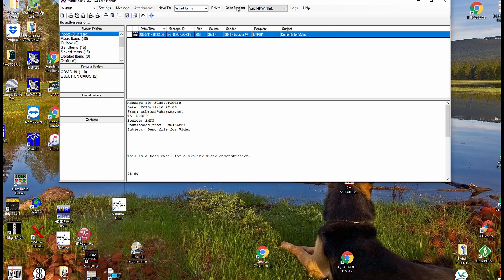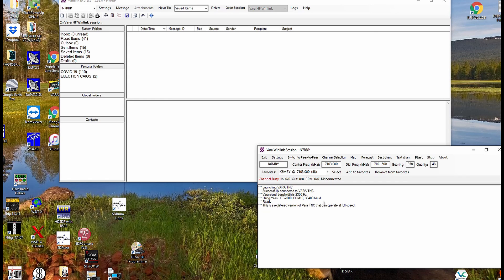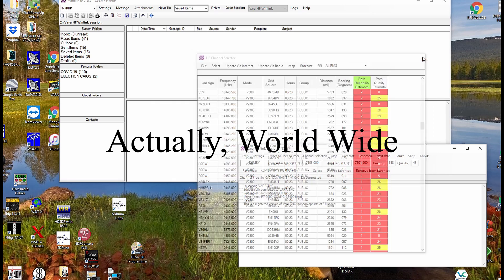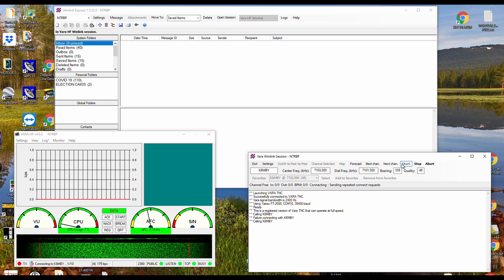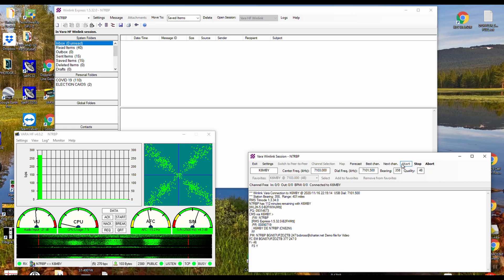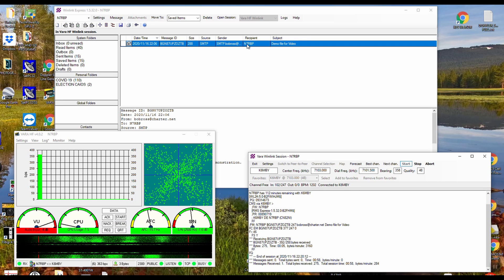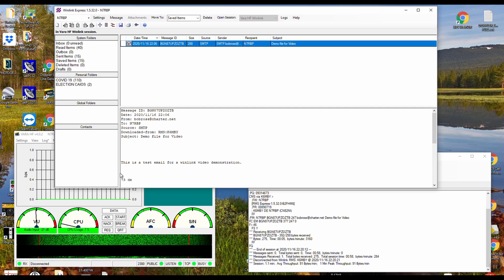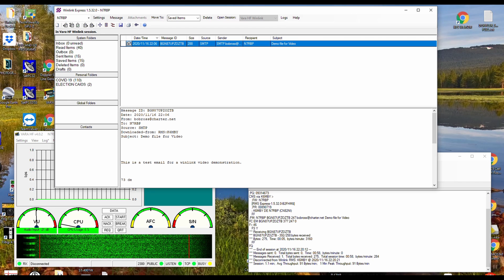VARA HF CONNECTION PROCEDURE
VARA high speed plug-in for the Winlink HF HAM RADIO email program